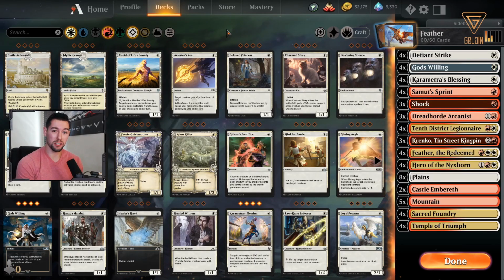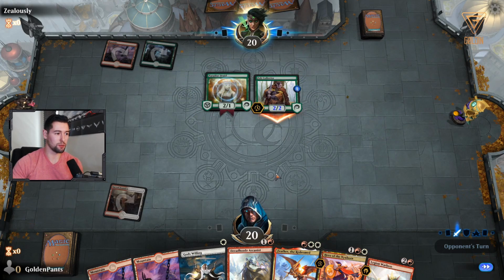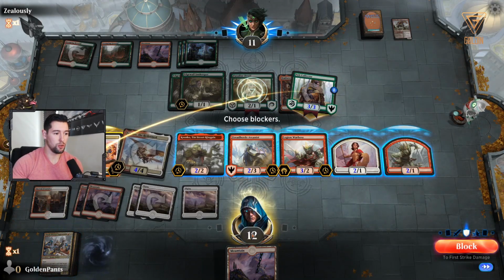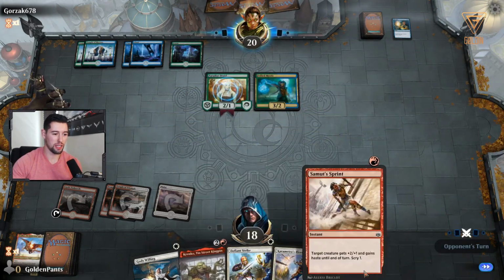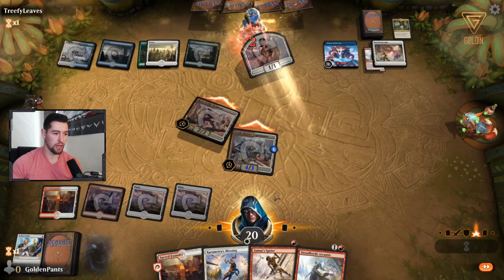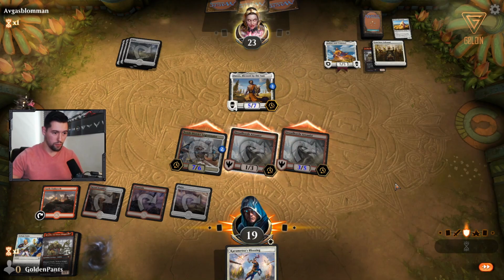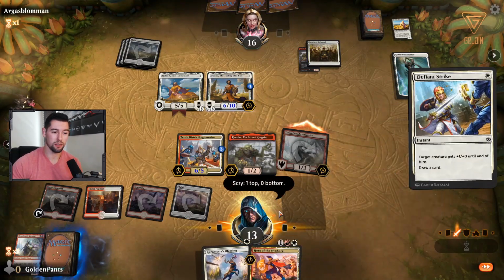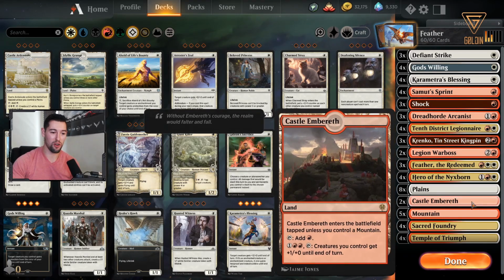Boros Feather Tokens | Theros Beyond Death Standard Deck [MTG Arena]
Boros Feather Decklist with Krenko, Legion Warboss, and Hero of the Nyxborn
Skip to Gameplay : 4:30